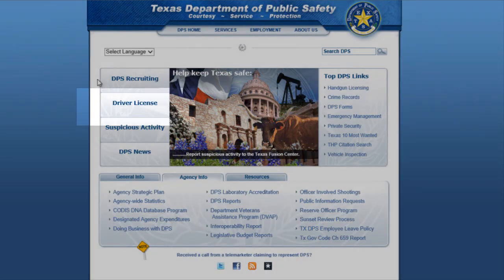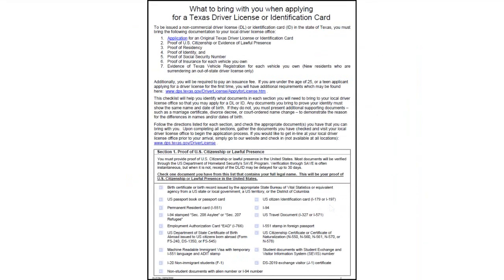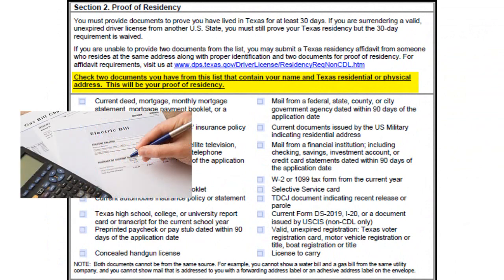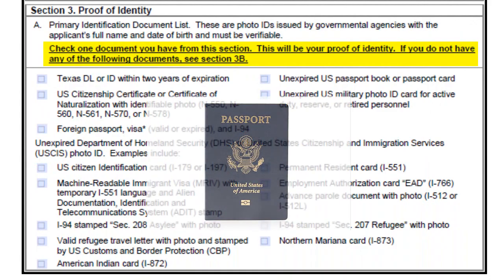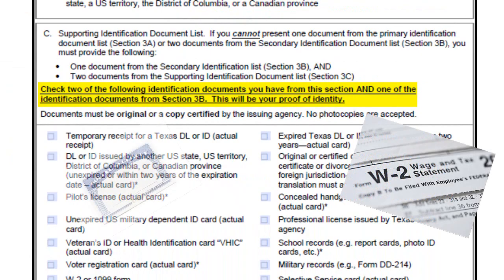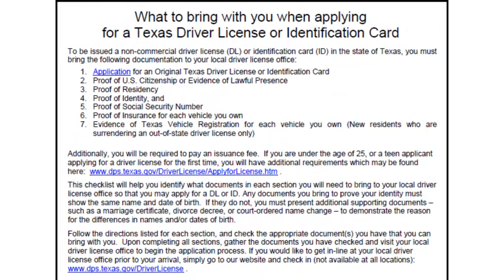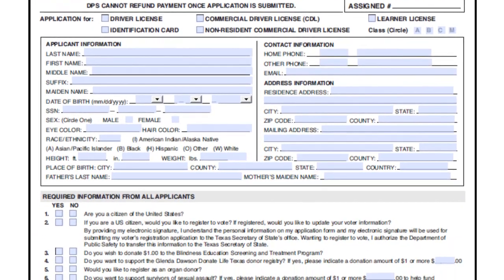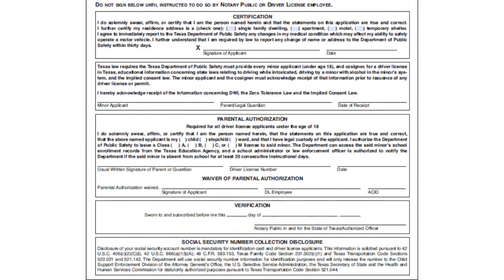How To: Obtain a Texas Driver License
Follow the directions in this video to understand the steps you need to take to obtain a brand new Texas driver license. The information you need is easily accessible on the DPS website.